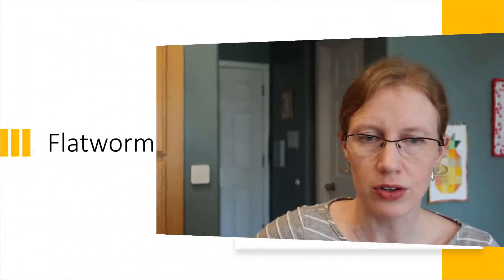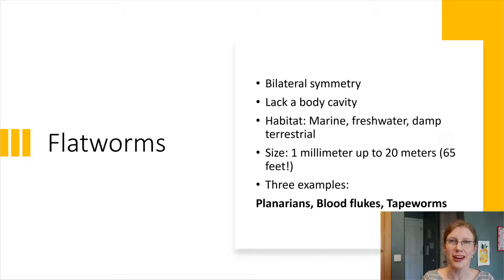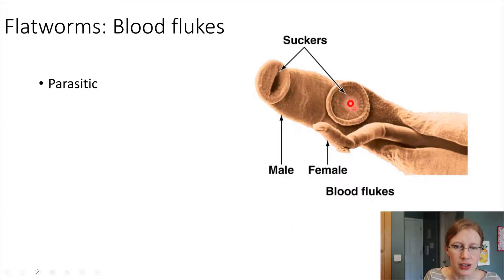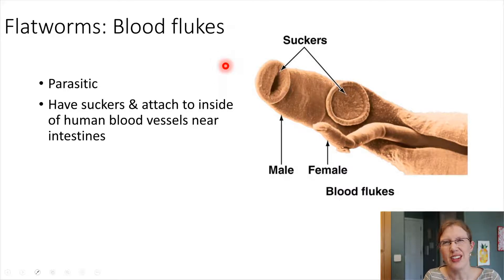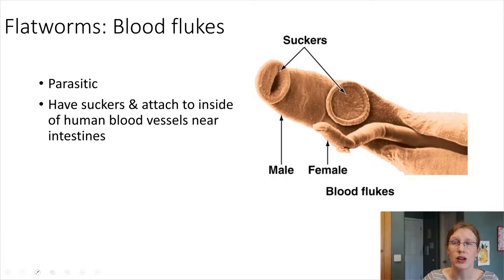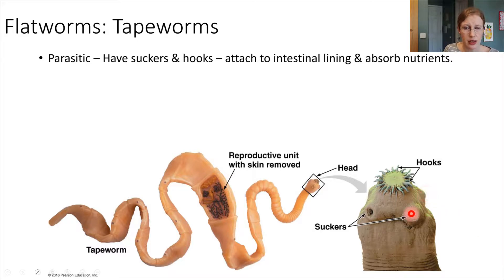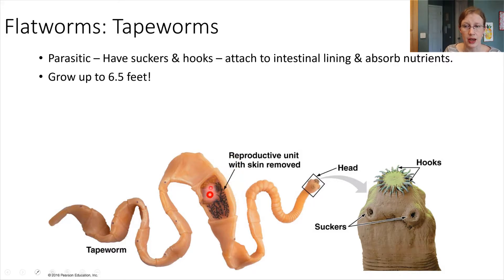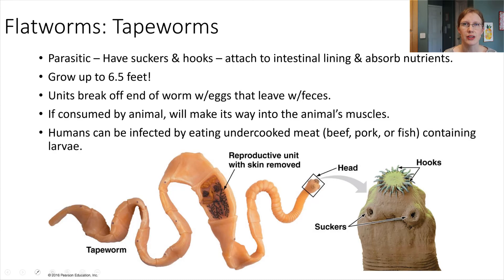Bio1 Ch17 part3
Animals: Flatworms